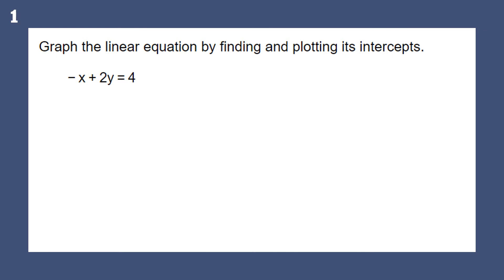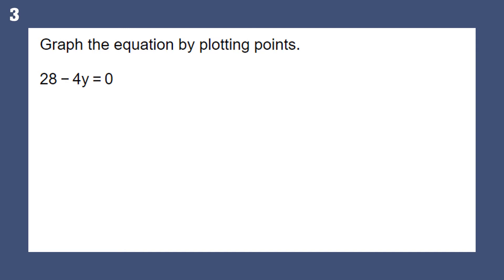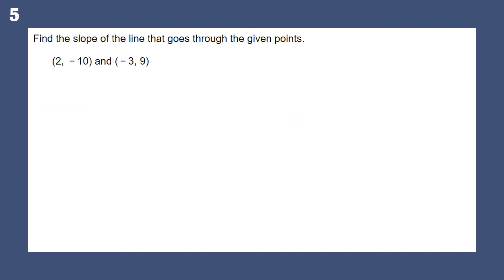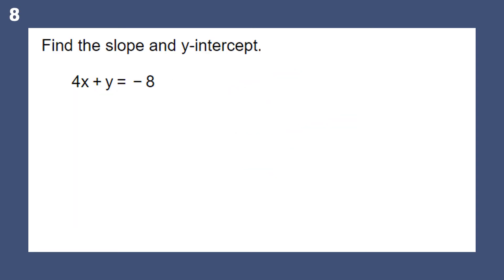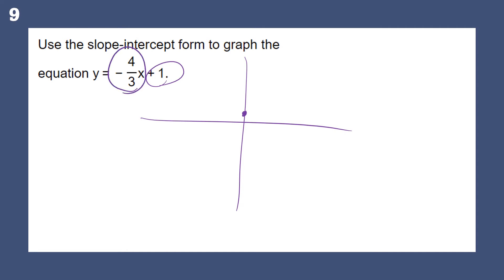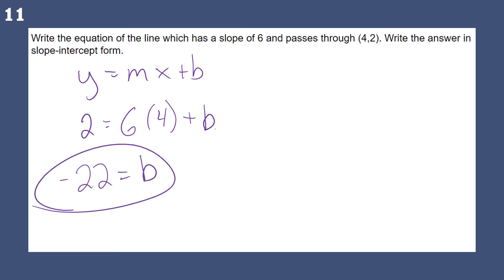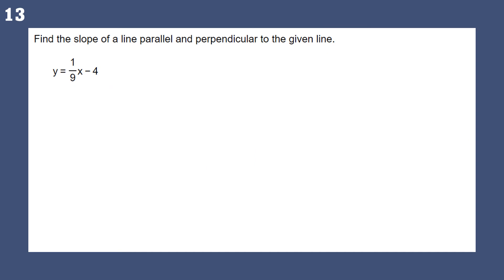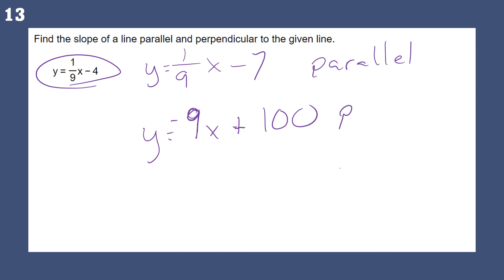Math 110 Module 2 Unit B Graphing, Slope, and Systems Intro (15 Guided Examples)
Math 110
Module 2
Unit B
Graphing, Slope,
and Systems Intro
15 Guided Examples

B.17.1 and 17.2 The Rectangular Coordinate System
B.17.3 and 17.4 More Graphing Linear Equations
B.18.1 The Slope of a Line
B.18.2 and 18.3 Slope-Intercept Form
B.18.4 - 18.6 Writing Equations of Lines
B.20.1 and 20.2 Systems of Linear Equations